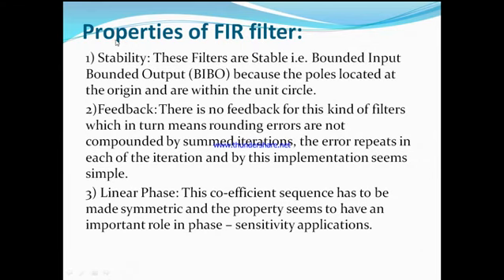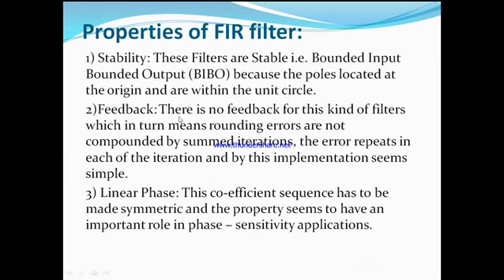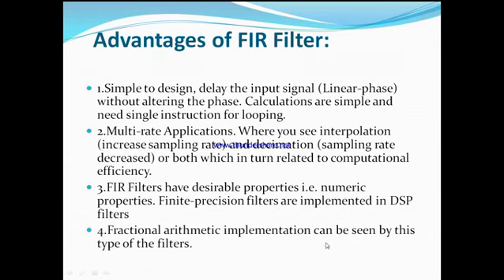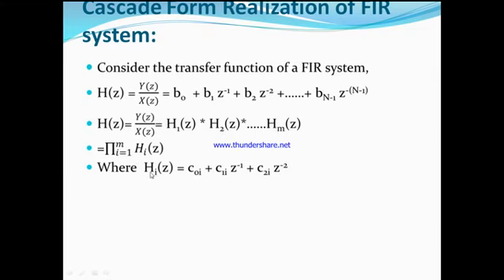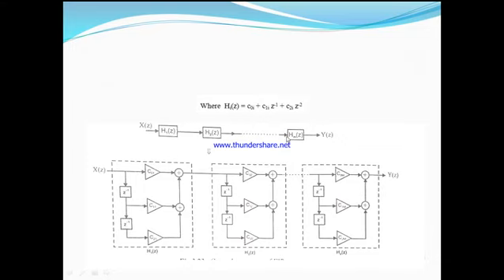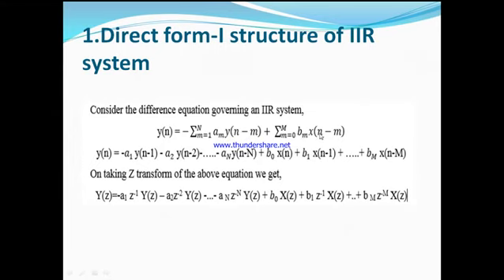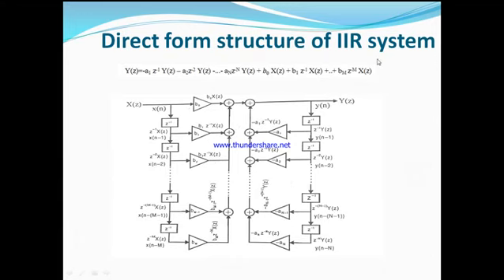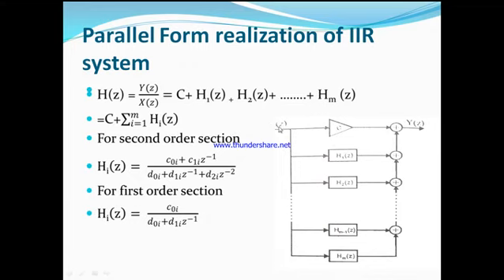NEW IIR AND FIR SYSTEM